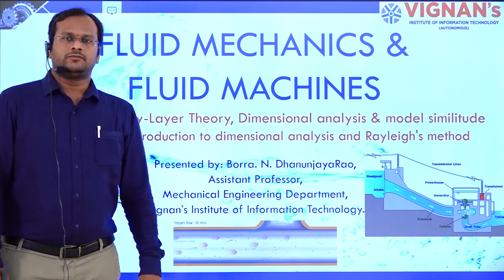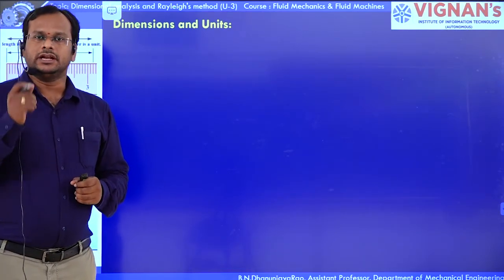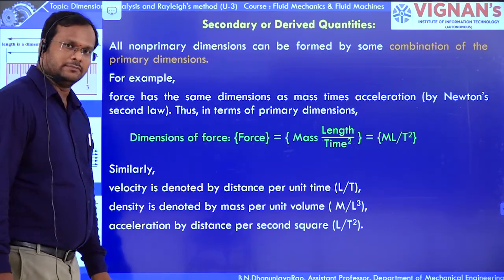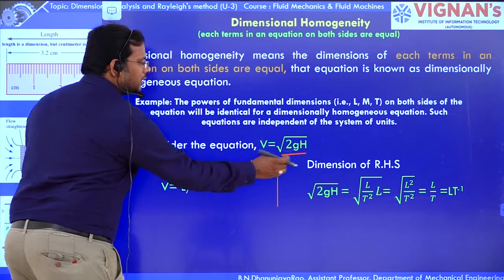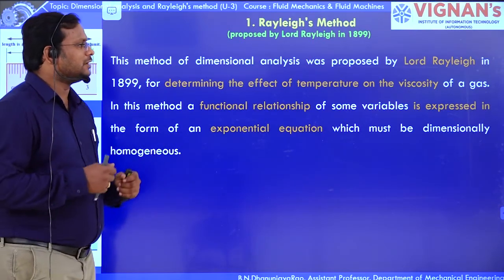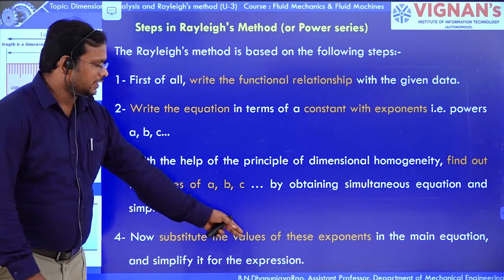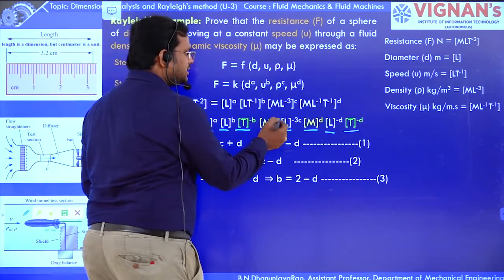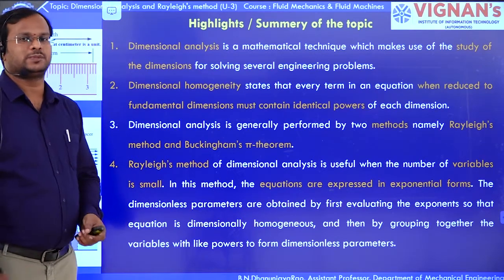Introduction to dimensional analysis and Rayleigh's method | Unit-3 | Lecture-4 | FFM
Video gives you a complete idea about the Dimensional analysis, uses of dimensional analysis, Dimensions and Units, Dimensional Homogeneity, Applications of Dimensional Homogeneity, Methods of Dimensional Analysis, Rayleigh's method, Steps in Rayleigh's Method and example problems explained well on Rayleigh's Method. At last it is summarized with highlight points from the topic discussed and there is an assignment questions given to assess yourself. Thank you.